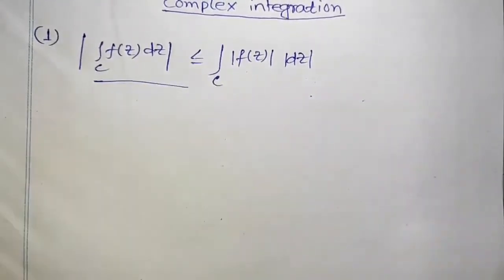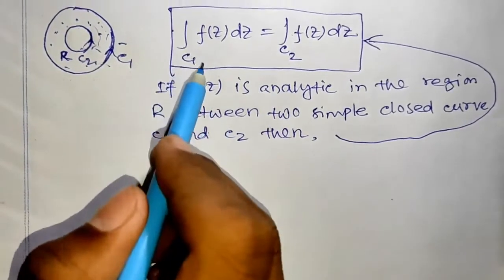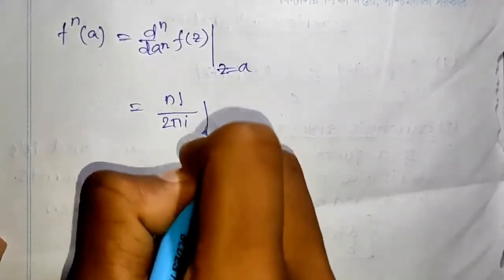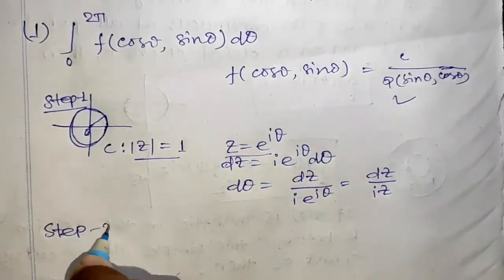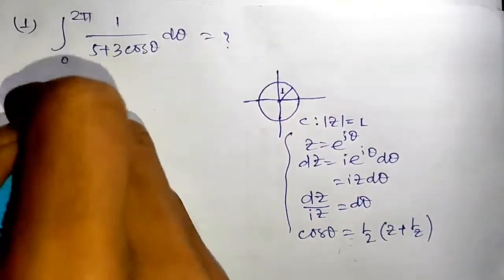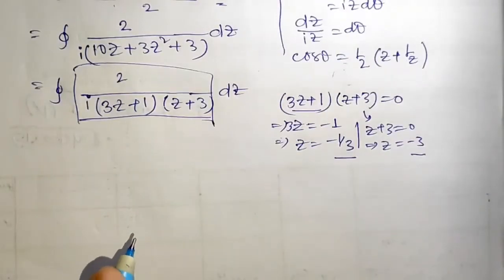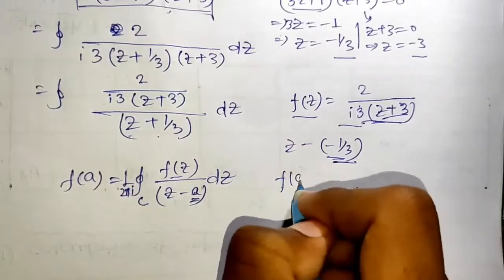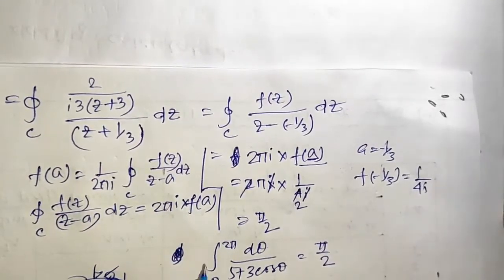Definite Integral by contour integration | Part-1| Guiding Physics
In this lecture we are going to learn how to solve a definite integral with the method of contour integration. While solving this integral we will find poles and then see whether they belong to unit circle or not. If poles belong to unit circle then we will find residue corresponding to these poles. After that we will apply Cauchy's Residue Theorem in order to get the required result.
In case if any student feels that any part of lecture is not clear then do write it in the comment section.
Keep connected with Guiding Physics to learn various topics of Physics and Mathematical Phyics.